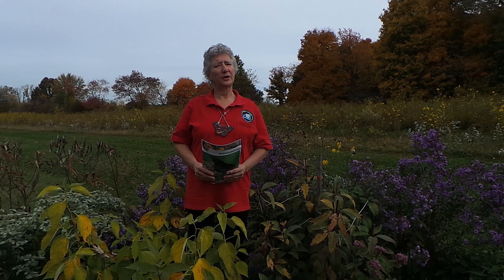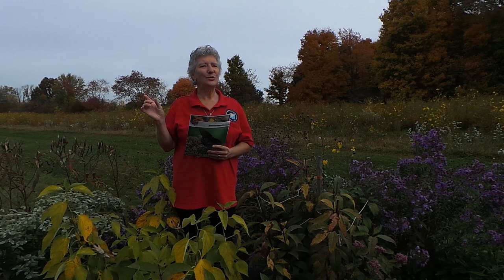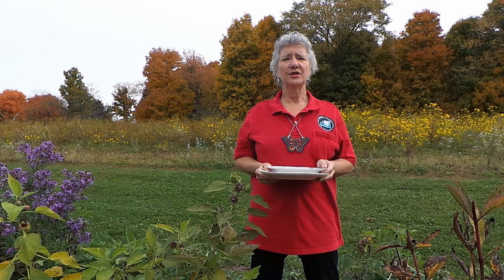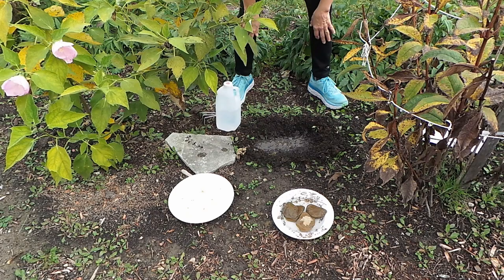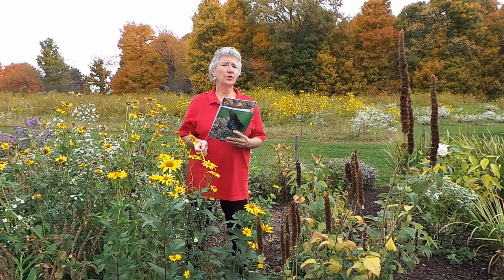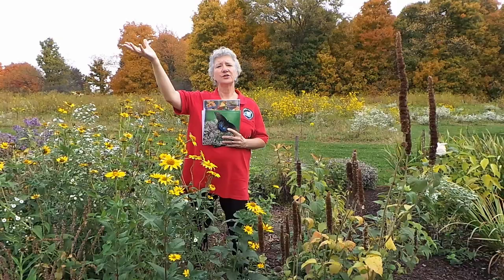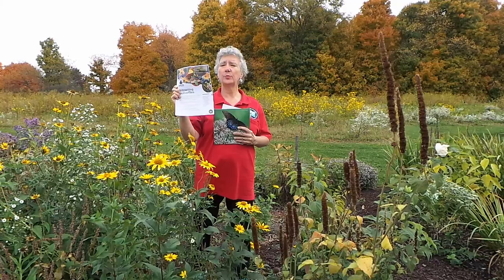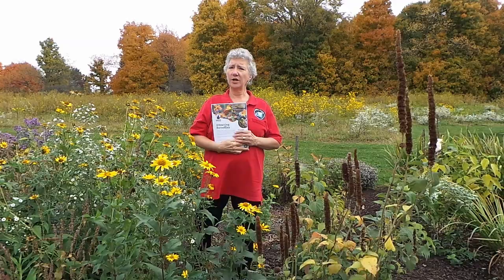Planning a Butterfly Garden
Below are links to the publications mentioned in the video.